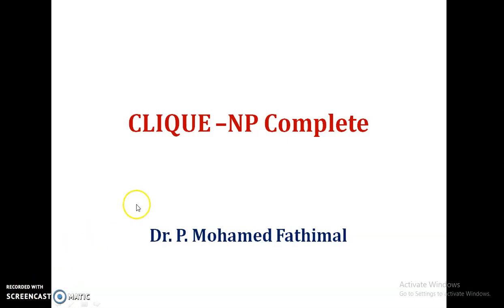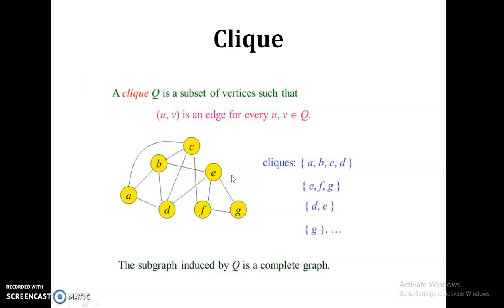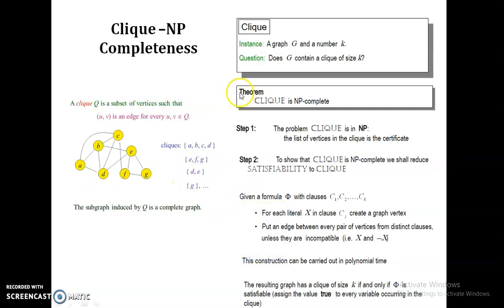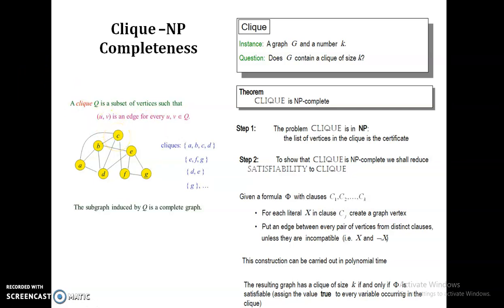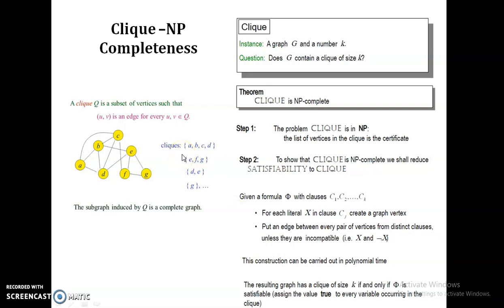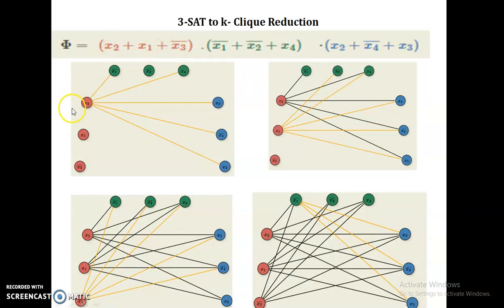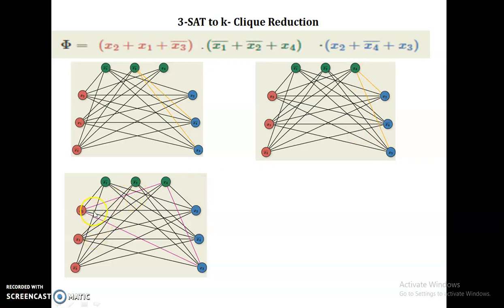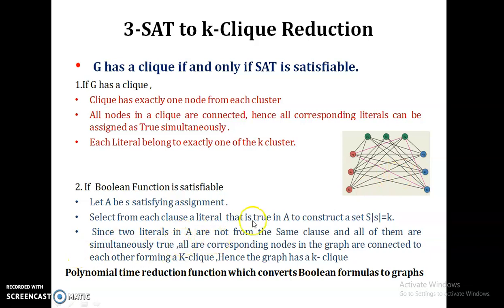Design and Analysis of Algorithm -NP Completeness-Clique Problem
This video lecture explains you how to prove clique problem is NP Complete